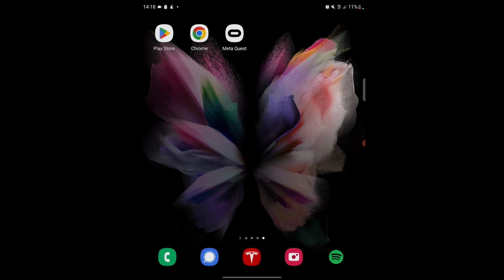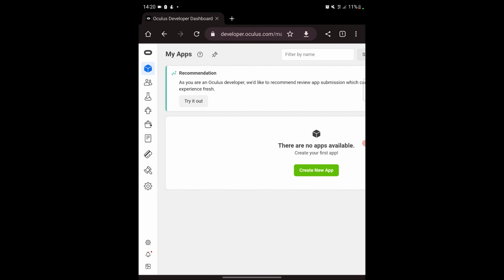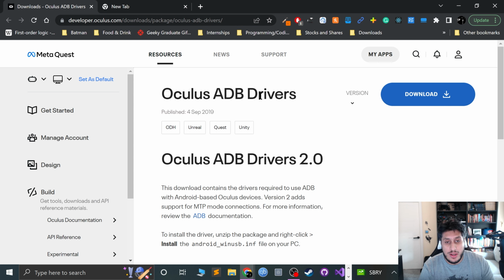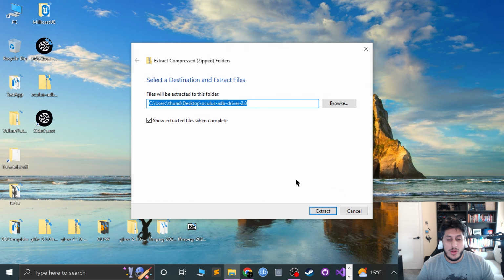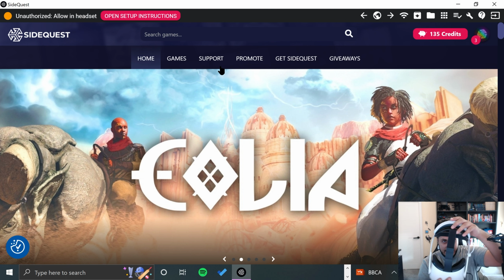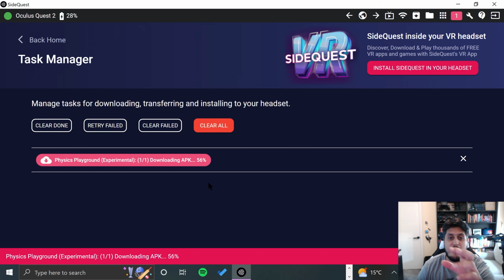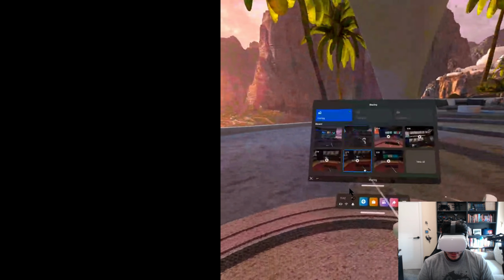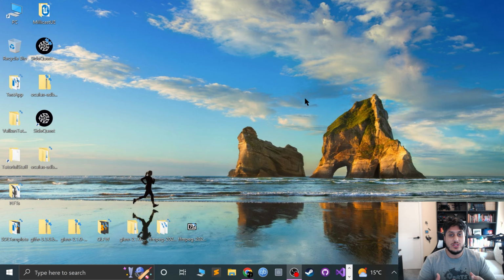How To Setup SideQuest On Meta Quest 2/Quest/Pro 2022 On Windows | Sideload Games In VR For Oculus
TIMESTAMPS:
0:00:00 - Introduction
0:01:07 - STEP 1 - Enable Developer Mode
0:05:24 - STEP 2 - Download ADB Drivers
0:05:50 - STEP 3 - Download SideQuest
0:06:18 - OPTIONAL TIP - Supported Cables
0:07:15 - STEP 4 - Install ADB Drivers
0:08:06 - STEP 5 - Install SideQuest
0:08:32 - STEP 6 - Opening SideQuest
0:08:55 - OPTIONAL TIP - Not Connecting Using Battery Pack
0:09:20 - STEP 7 - Connecting Headset
0:10:25 - STEP 8 - Installing Games
0:13:30 - STEP 9 - Launching A Sideloaded Game
0:14:30 - ME TRYING TO PLAY VR SITTING DOWN - SPOILER NOT AS FUN
0:15:10 - Wrap Up